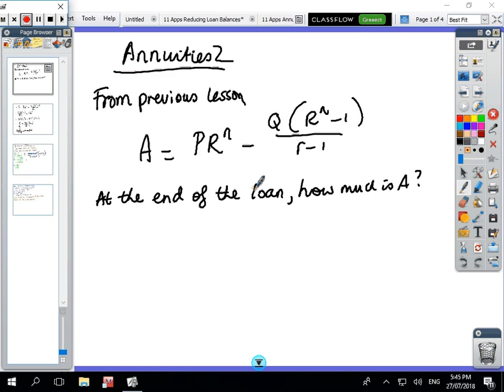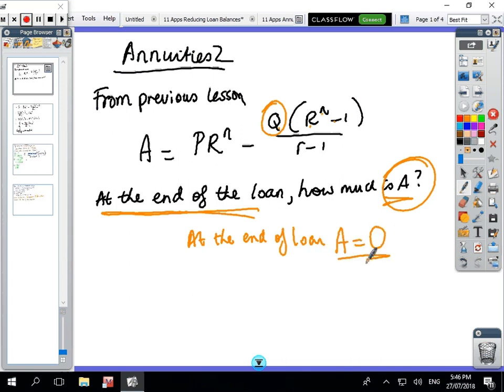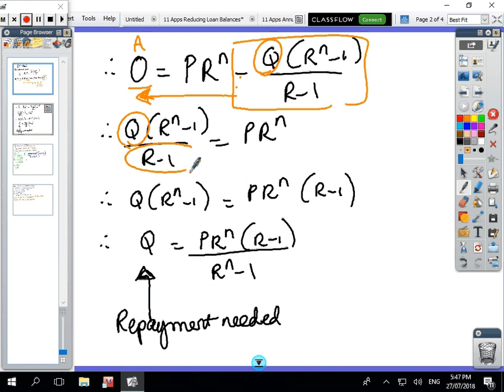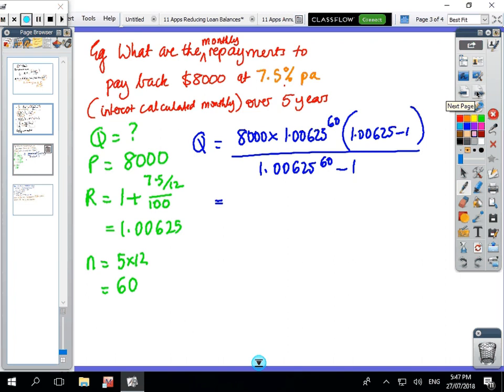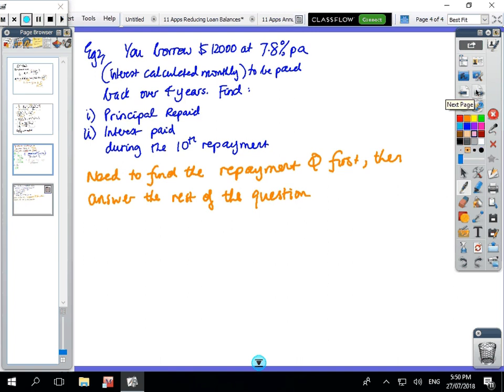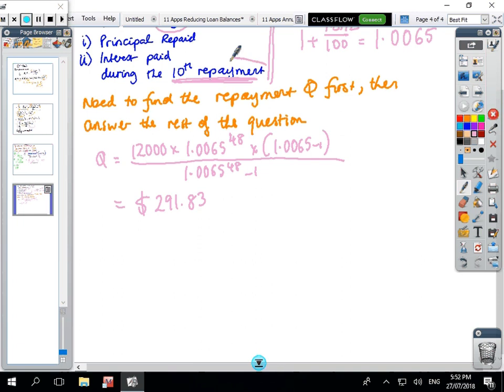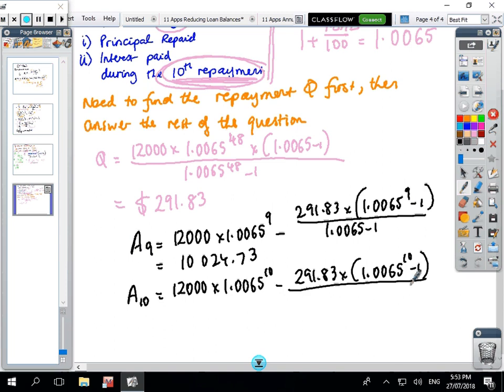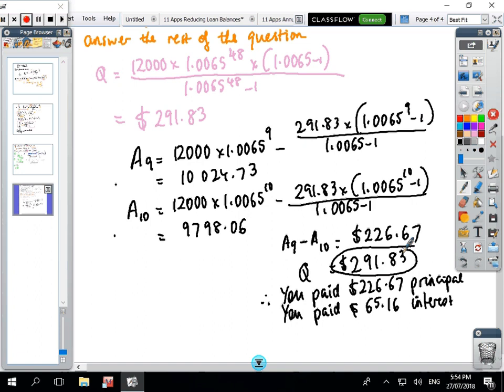Annuities 2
12 Applications: Annuities 2